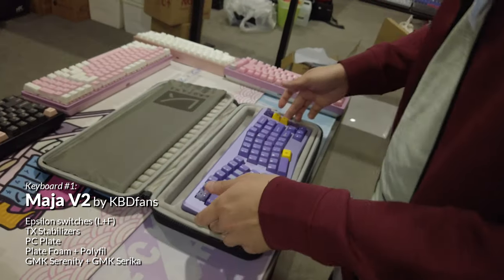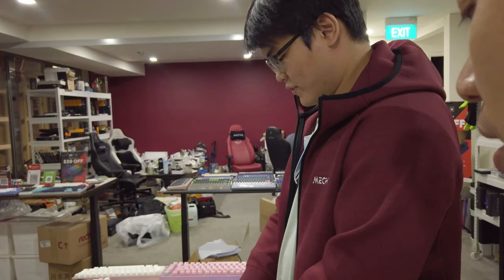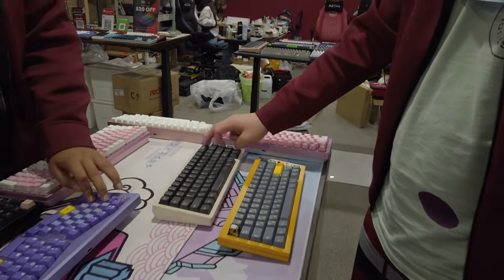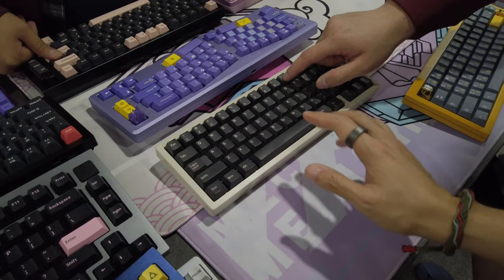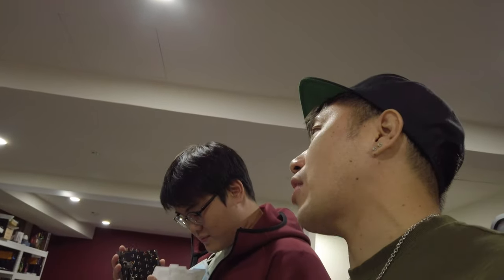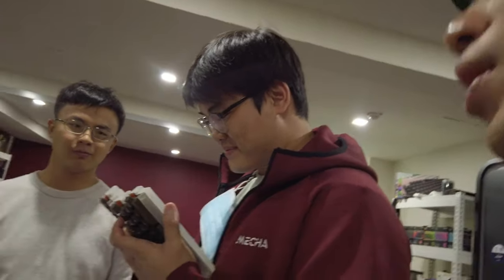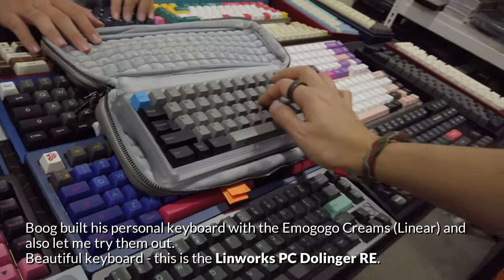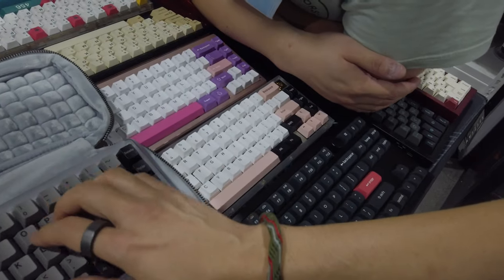Getting my keyboards judged at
Slice Of My Life: I paid a visit to Mecha.Store to get my keyboards judged - because I want to know if my keyboards suck.

Shoutouts to the awesome people over at Mecha.Store - check out their

Drop by their booth at Comex 2022 happening 1st - 4th Sept.